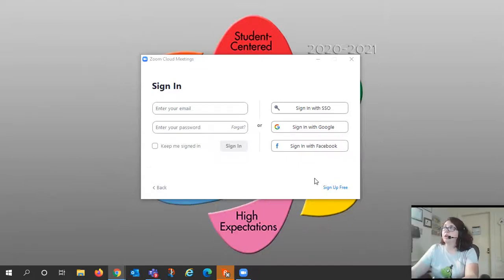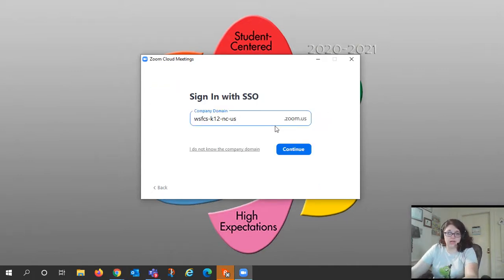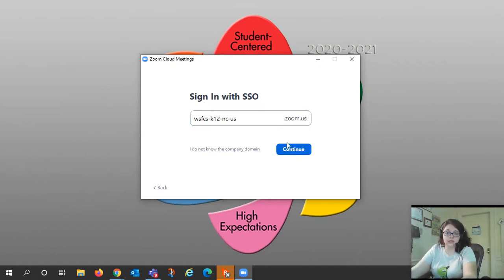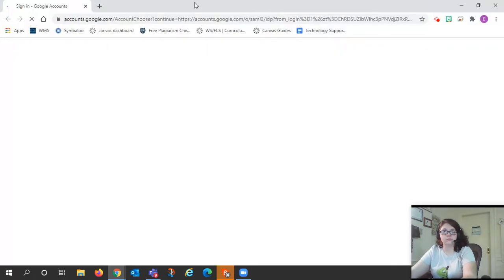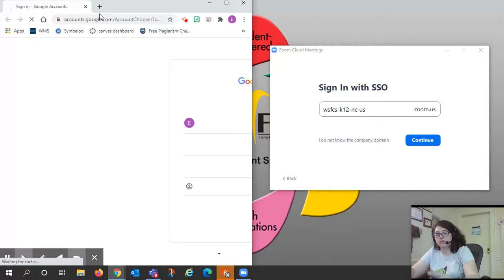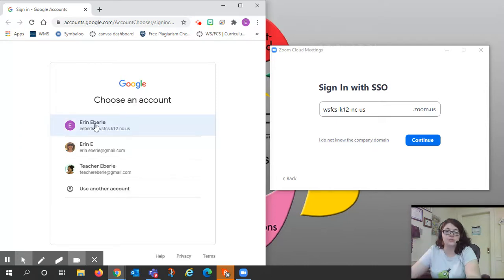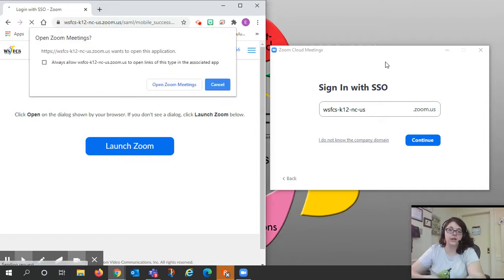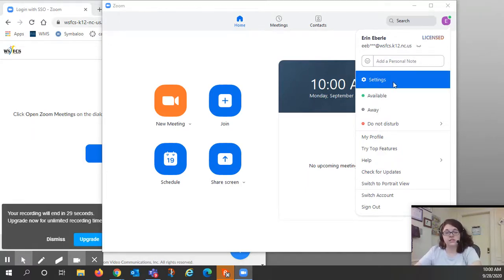Zoom Program App Sign in with SSO for WSFCS Students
Want to see more content like this?